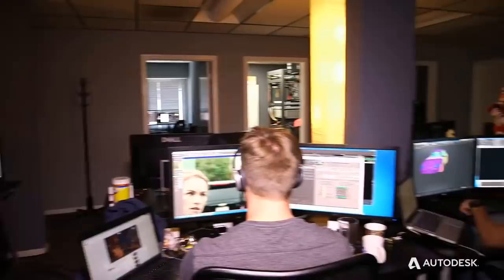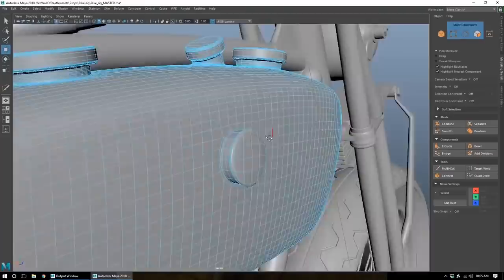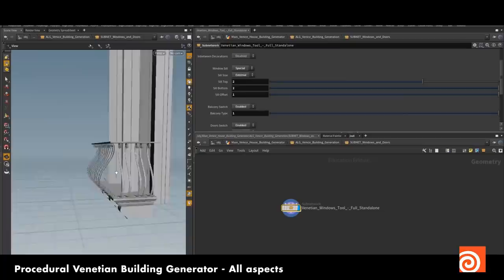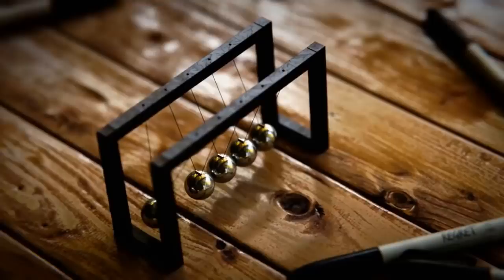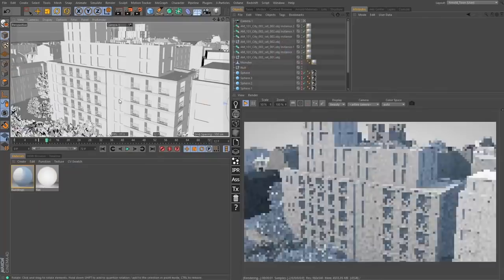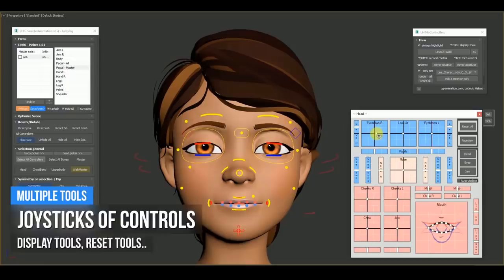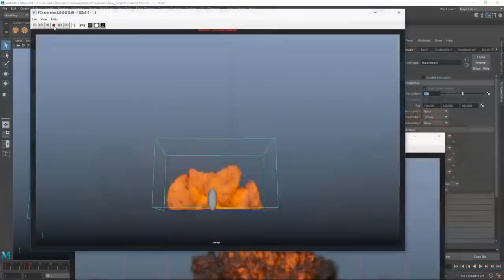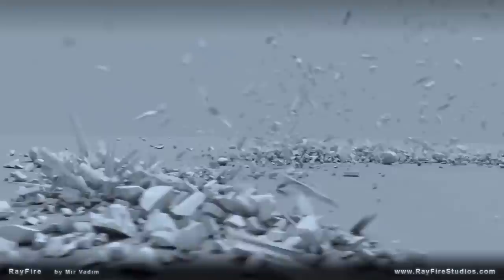Maya vs 3DsMax vs Cinema 4D vs Houdini vs Blender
there are a lot of good 3D software out there, the question is what is
the best one that will suit your needs.

today we are going to talk about 5 of the most popular 3D softwares out
there and try to help you know more about every one of them because each
one of them is kind of unique in a a certain way.
These are Maya,3Ds Max, Cinema 4D, Houdini and Blender.
now we are going to break down the differences between these 5 3D programs
and show you what they do the best.